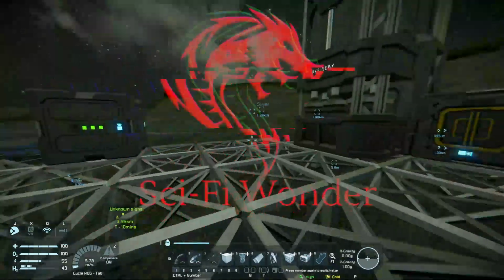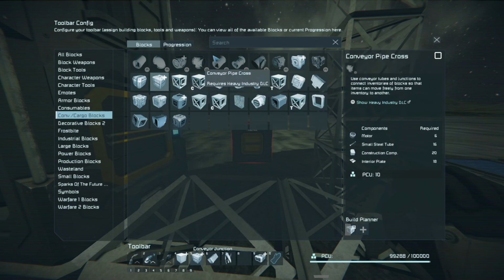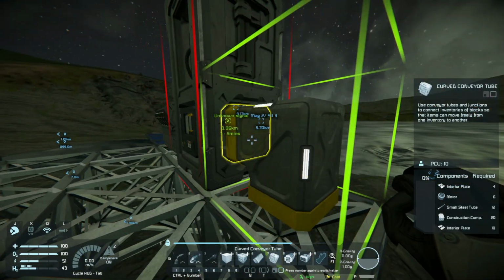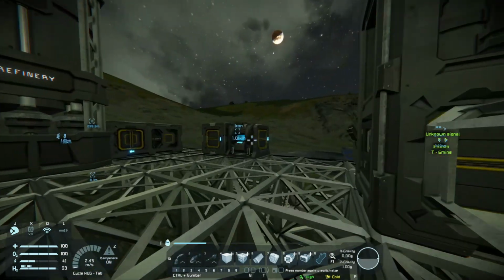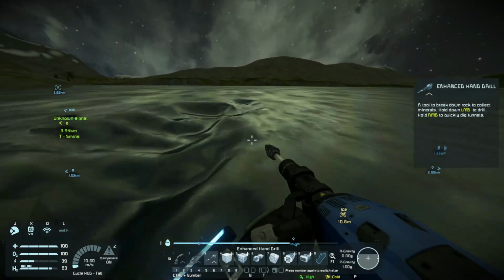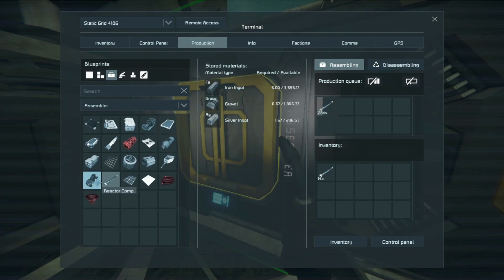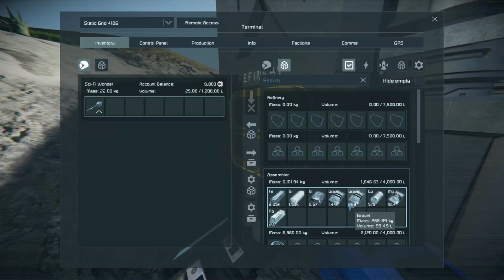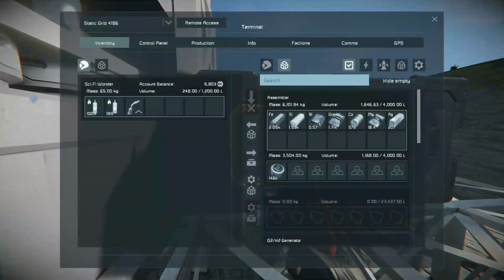Space Engineers Planet Survival Ep 6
Hello, I am your host Sci-Fi Wonder and If you Enjoy this Content please hit that Like button and if you want to watch more then subscribe and hit the bell icon to be up to date with the next video.